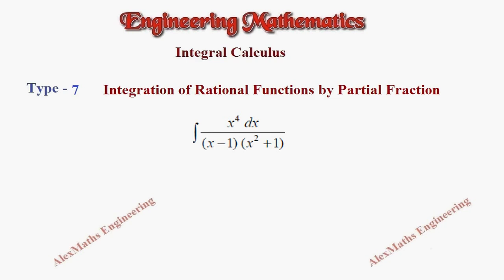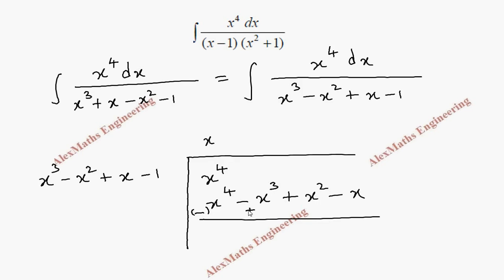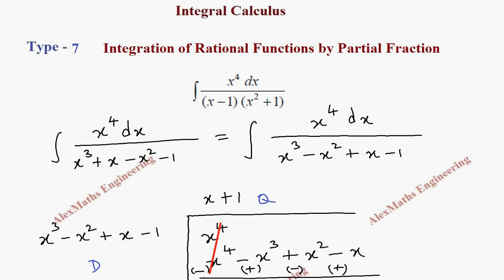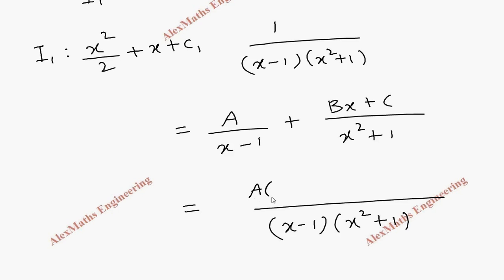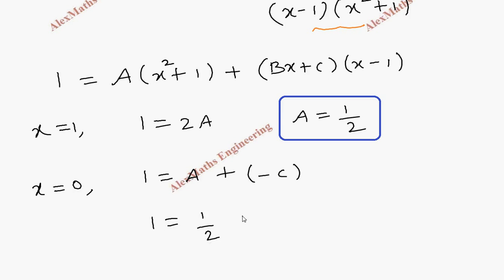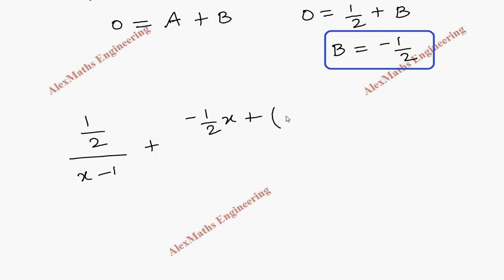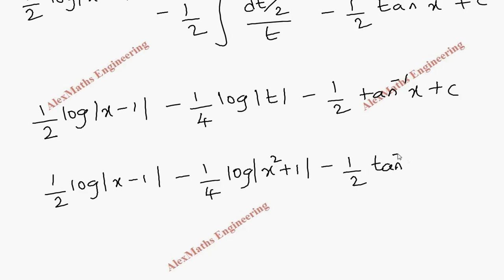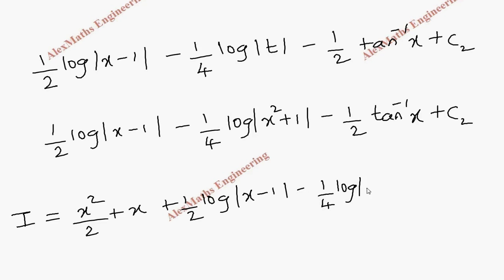Integration of Rational Function by Partial Fraction Type 7 Part 15 Engineering Mathematics